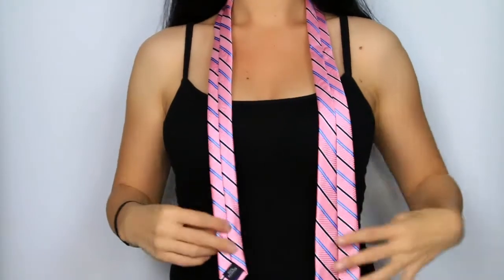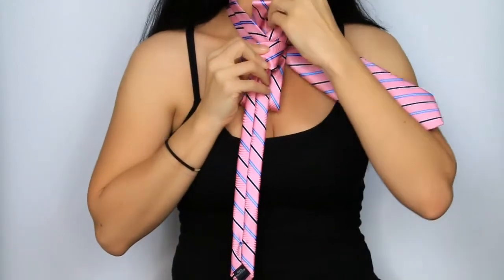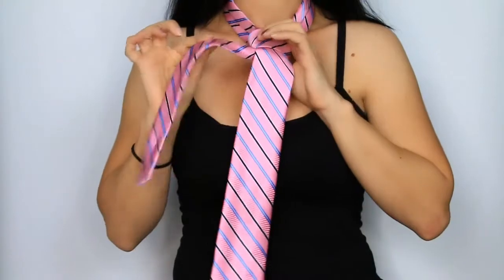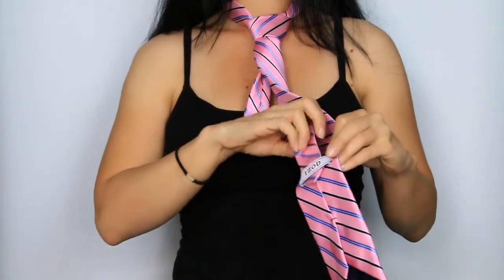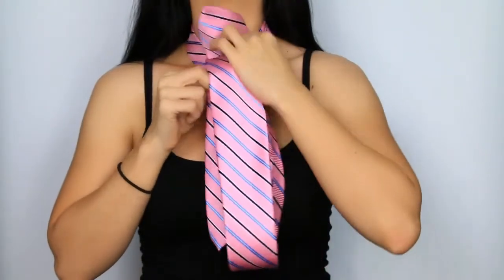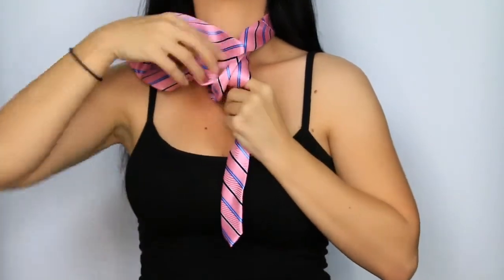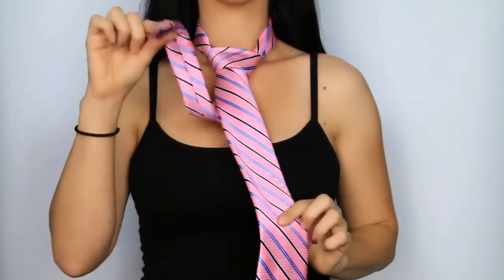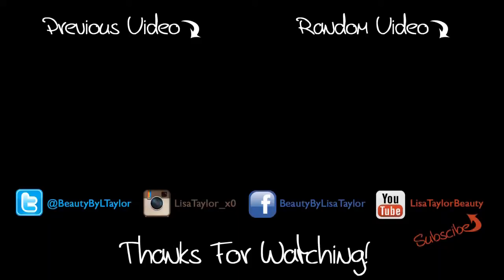How To Tie A Tie l Simple Knot & Half Windsor Knot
Today I am going to teach you how to tie a tie! Whether you are a guy learning for the first time or if you are a women and you want to know how to tie your mans tie, this tutorial is for you! I will be teaching you 2 simple knots: The simple knot and the half windsor knot!

Credits:

Transition Effects:
Pixel Film Studios

My Equipment Deets:

Creator Kit
Camera & Lens